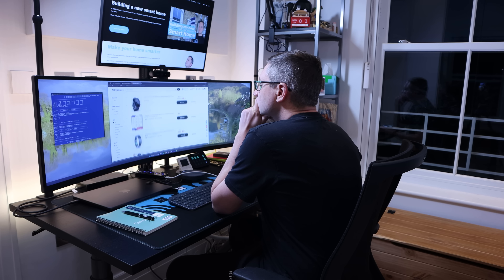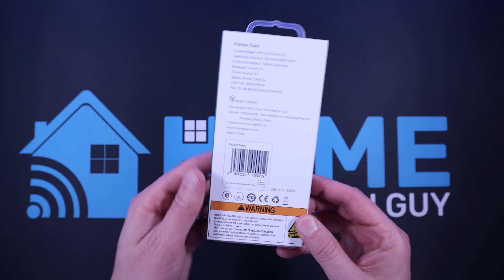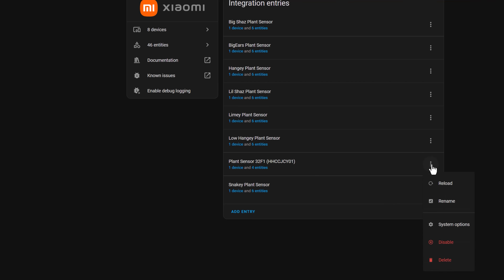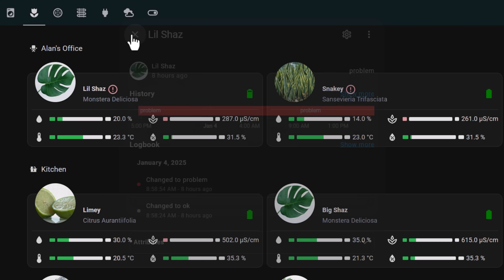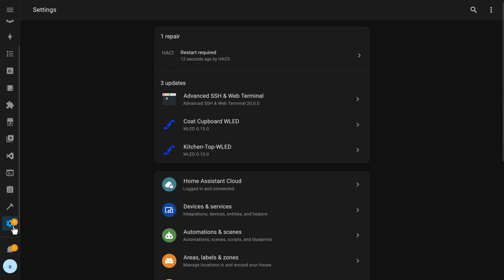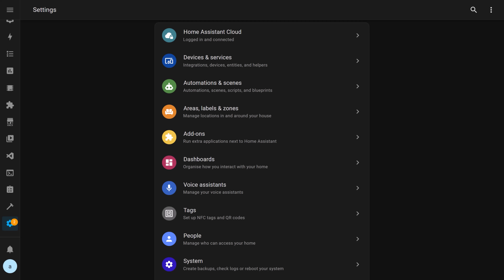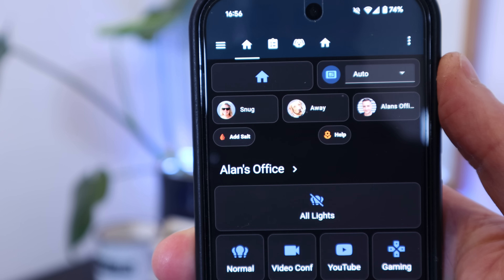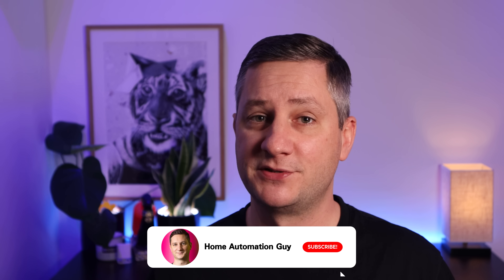Mi Flora sensors with Home Assistant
Using Xiaomi Mi Flora Bluetooth plant sensors with Home Assistant to look after my house plants.